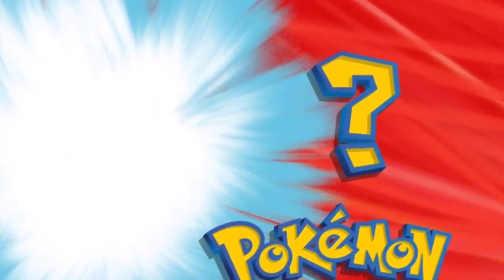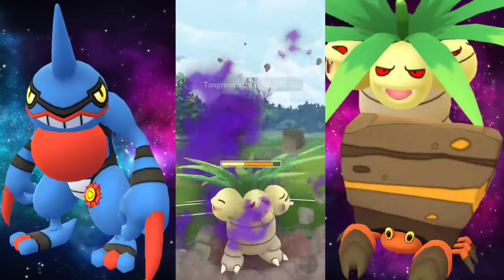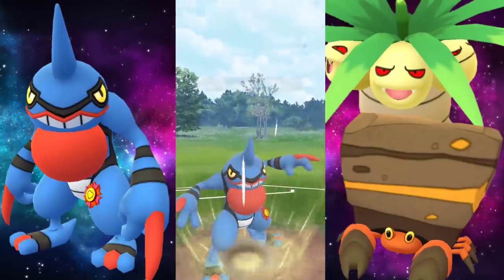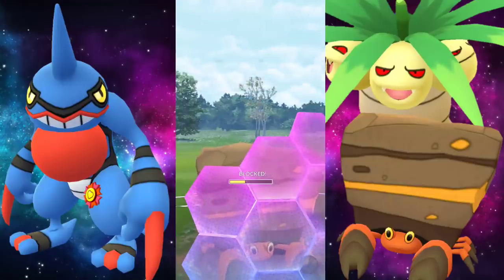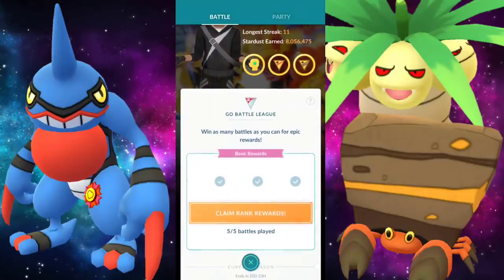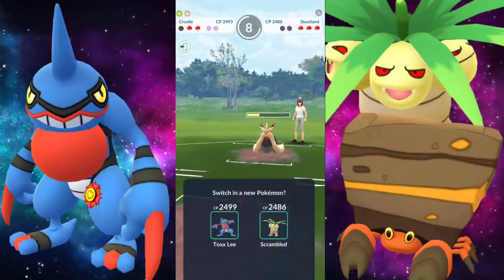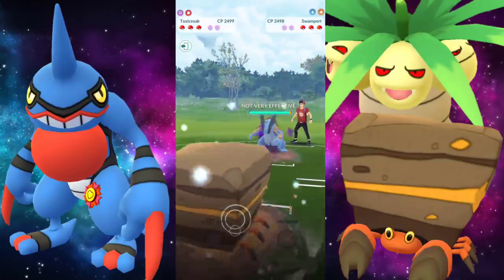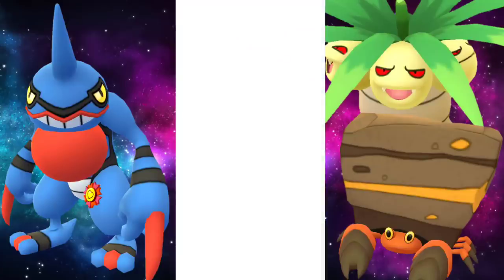This Team just Keeps Winning in Ultra Premier GO Battle League for Pokemon GO | 5-0 & 2x 4-1 Rank 9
I have officially made this Pokémon my signature Ultra Premiere mon
▪️End song

Current microphone